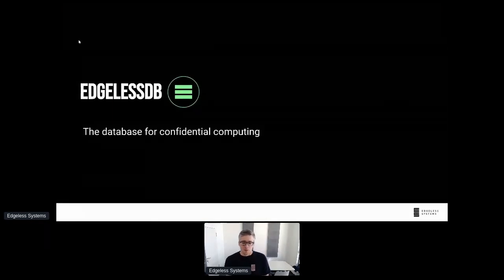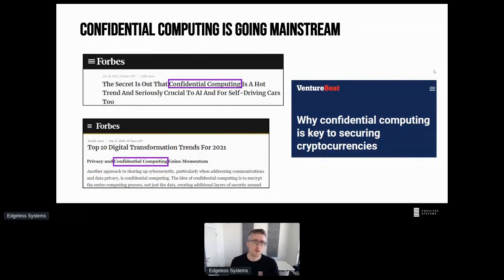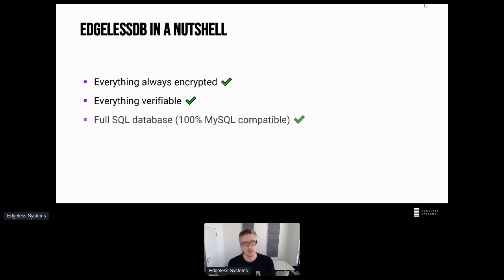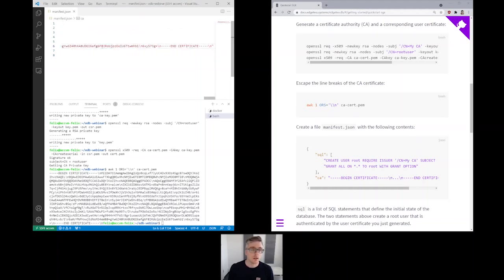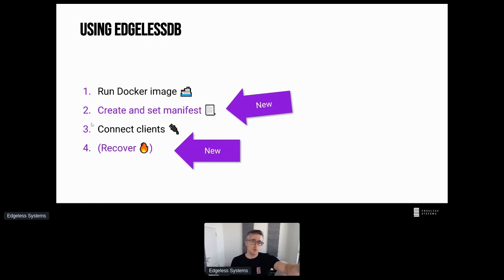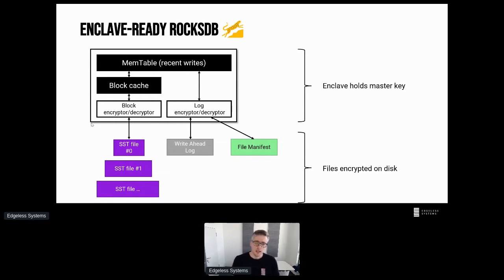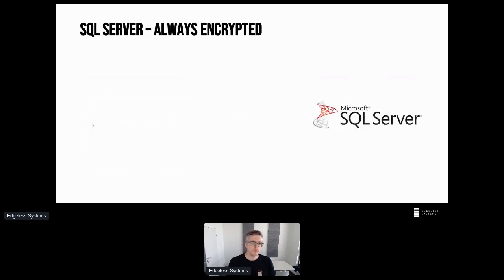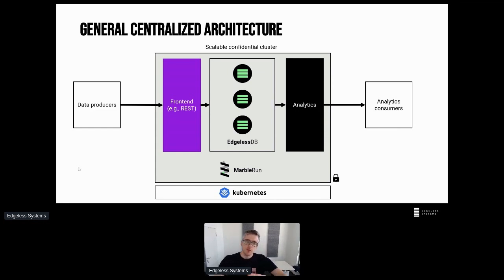EdgelessDB: Taking Database Security to the Next Level with Confidential Computing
You are watching a webinar recording with Edgeless Systems CEO Felix Schuster. In this webinar, we’ll give you an introduction of EdgelessDB and show you how it compares to conventional databases as well as existing database encryption solutions. We’ll also explain the concept of a manifest which is central to EdgelessDB. Finally, you’ll learn why confidentiality is an important feature of a database and we’ll show you how to easily get started.

Key takeaways:
- How EdgelessDB is different from conventional databases
- How to build powerful confidential apps by leveraging EdgelessDB’s manifest feature and security properties
- How to easily install and use EdgelessDB